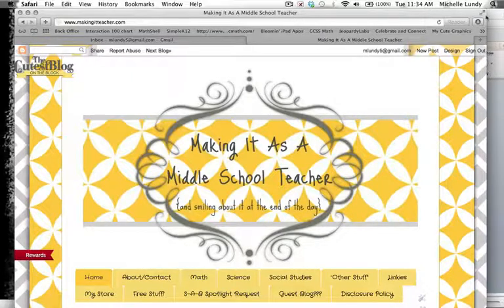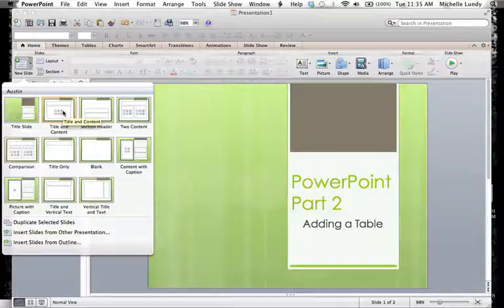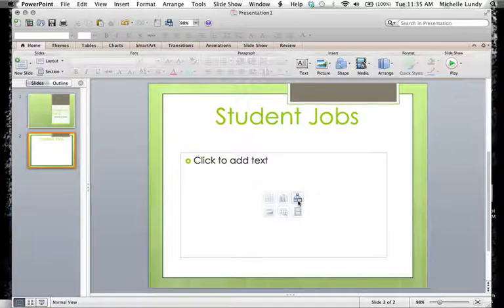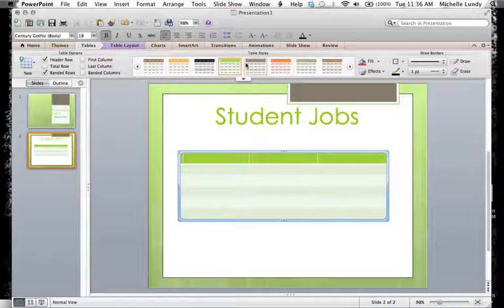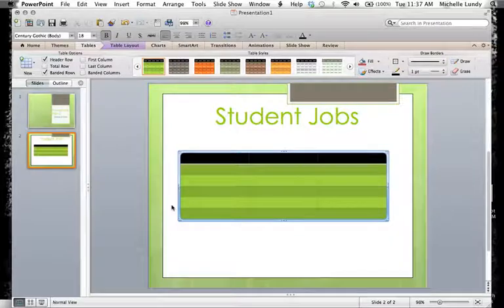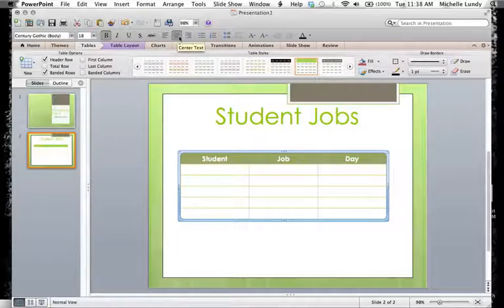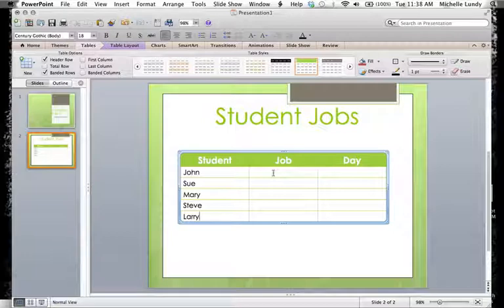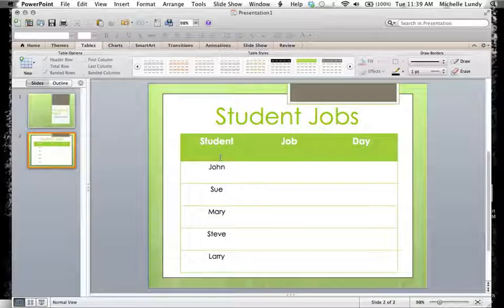Adding a Table to PowerPoint by Making It As A Middle School Teacher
Michelle Lundy from Making It As A Middle School Teacher shows you how to add a table to PowerPoint.  Part 2 in a series.